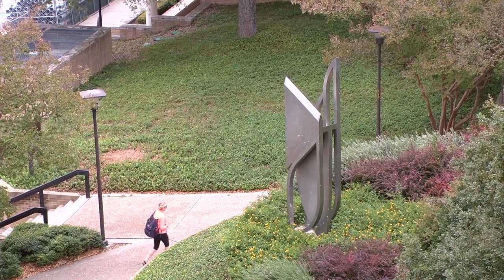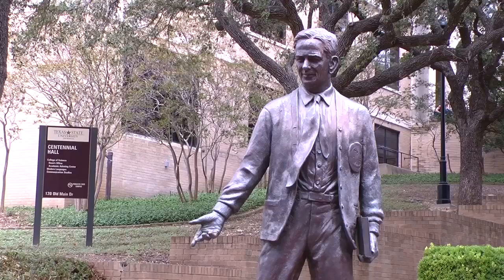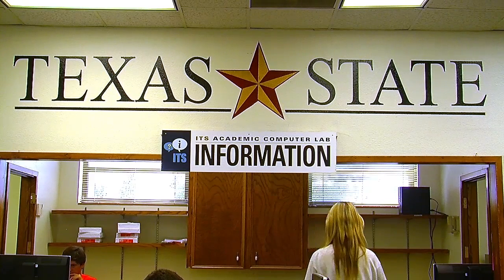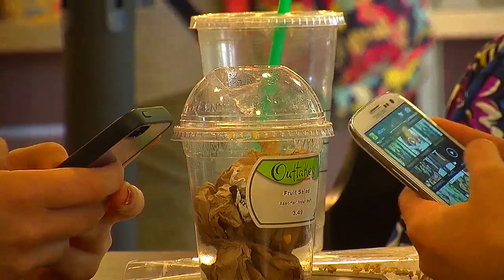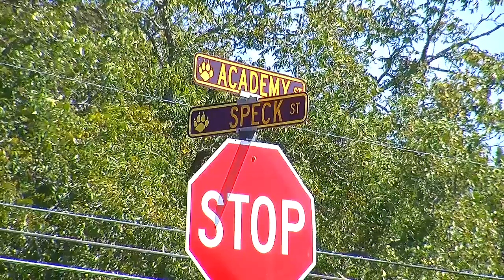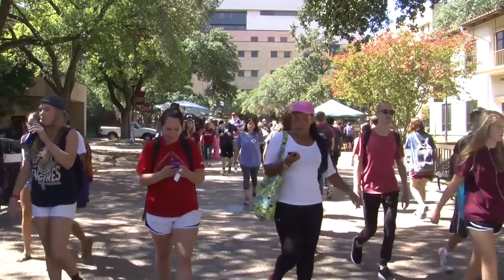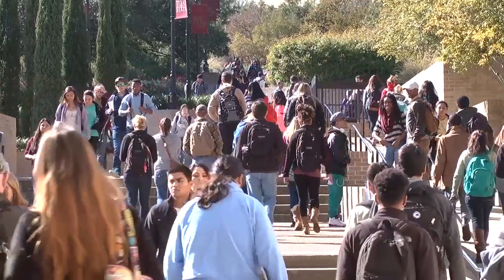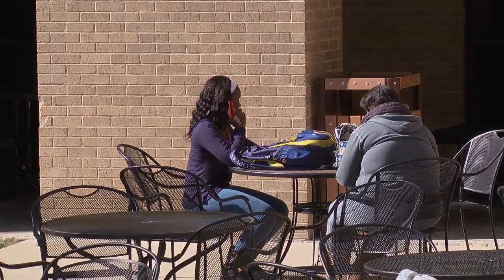Stefanie Hardy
Senior Portfolio